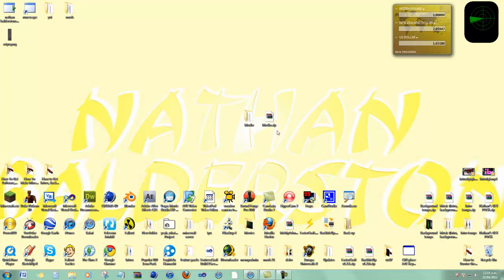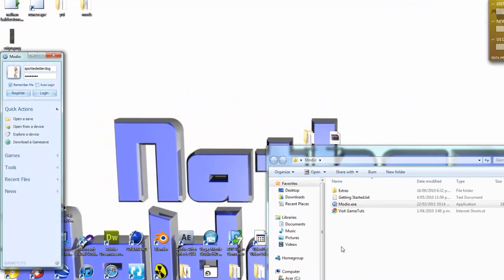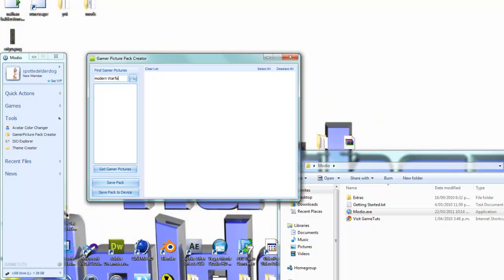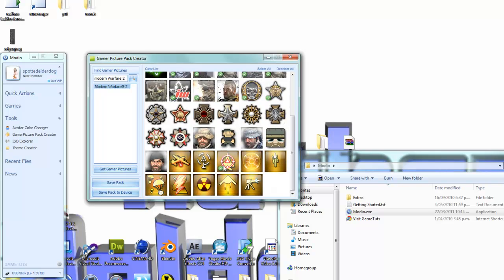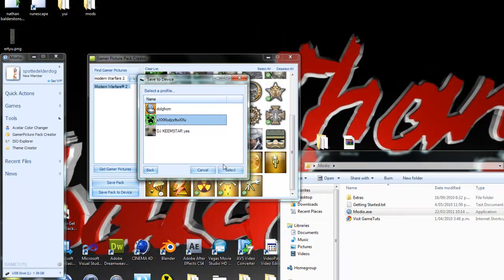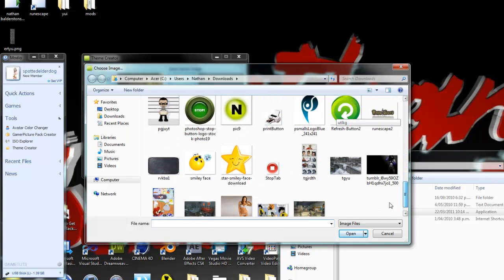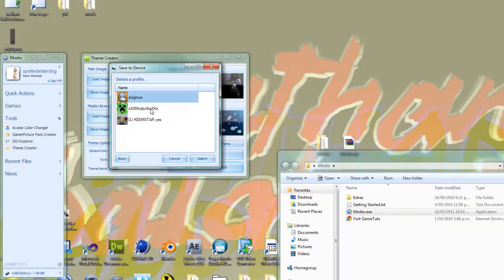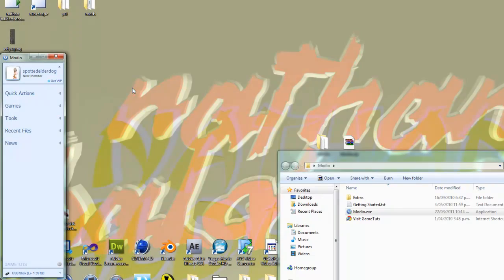How to get gamer pictures for free and make your own themes for Xbox360